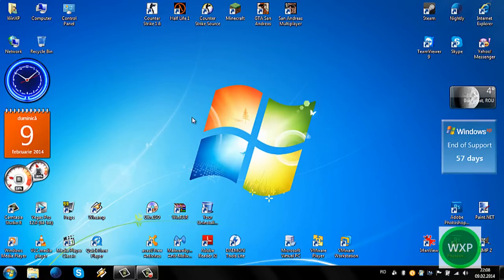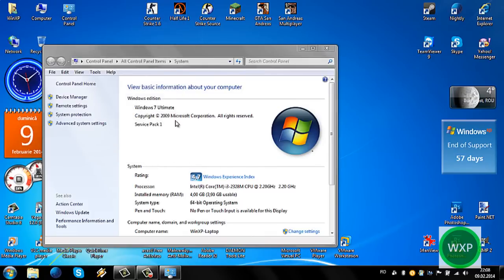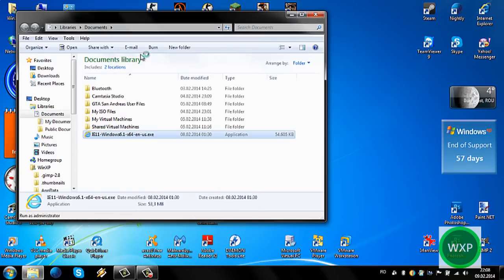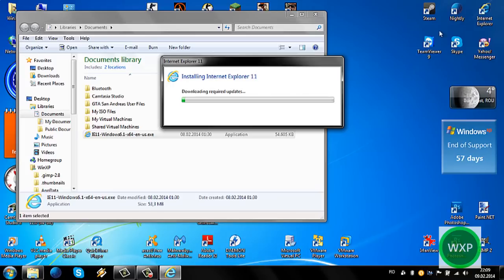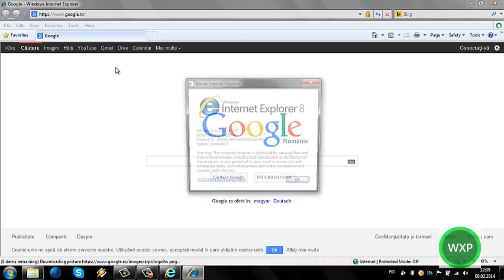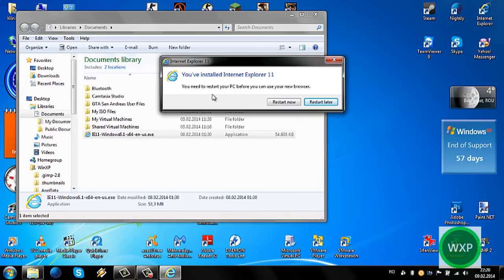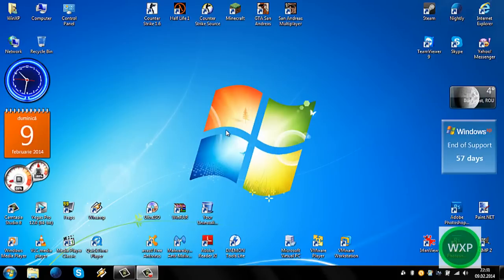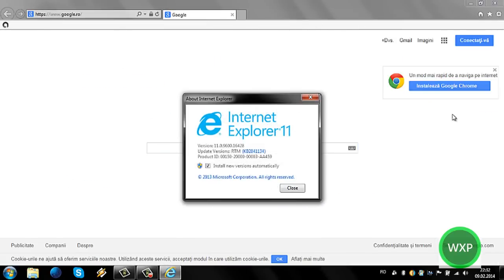Installing Internet Explorer 11 in Windows 7 Ultimate SP1 x64